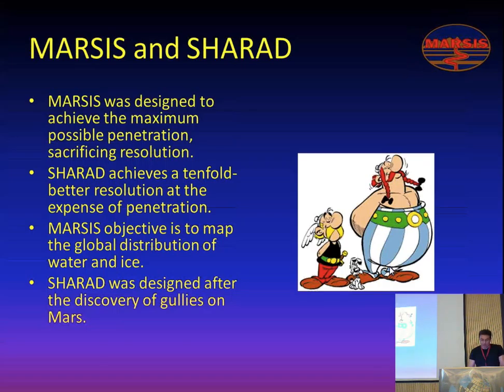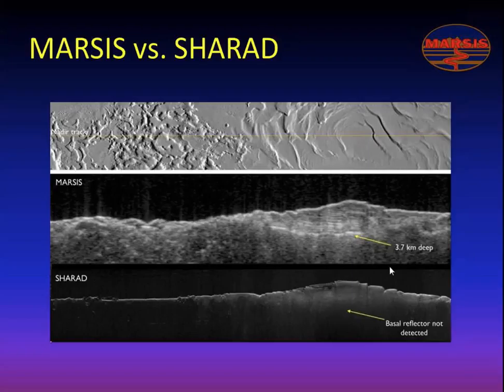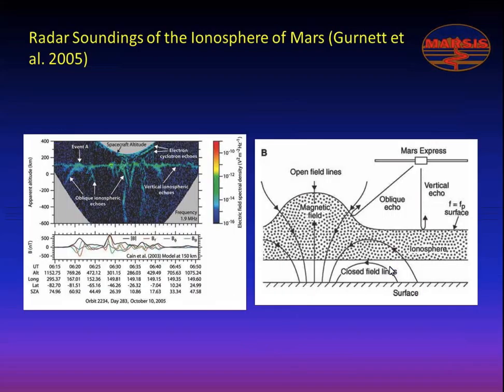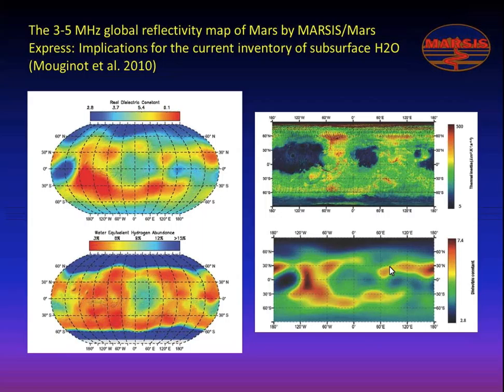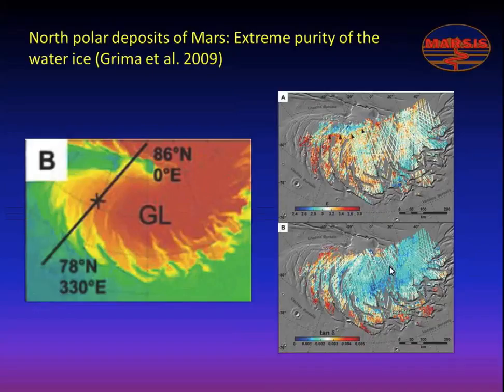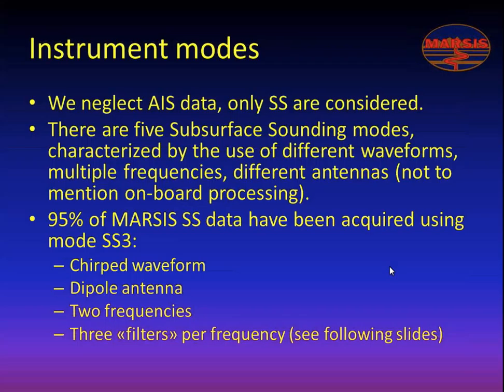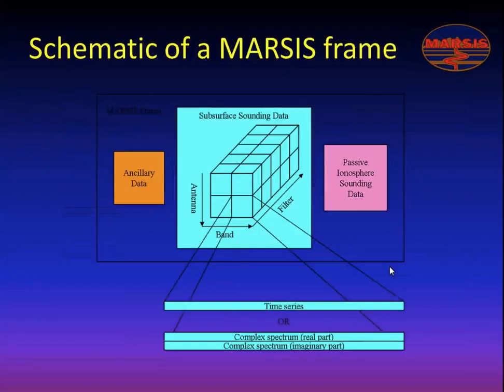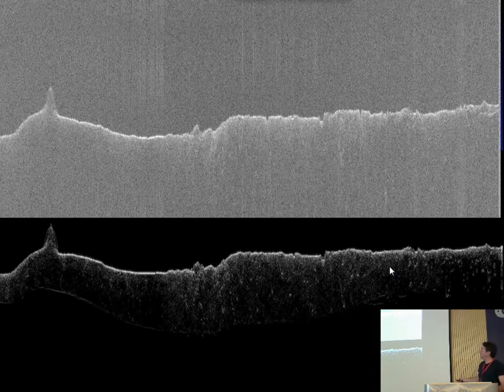Radar sounding experiments on Mars and beyond (Orosei, Roberto)